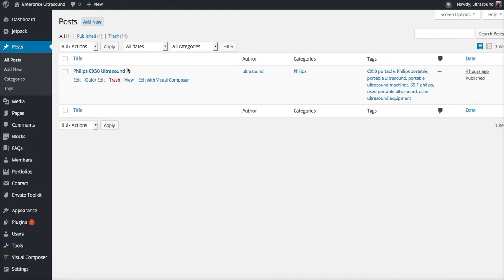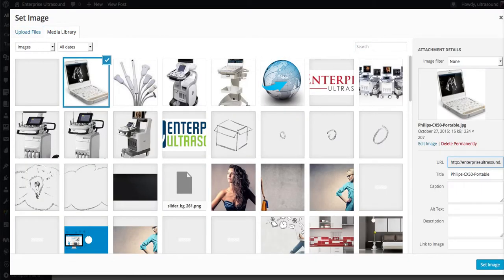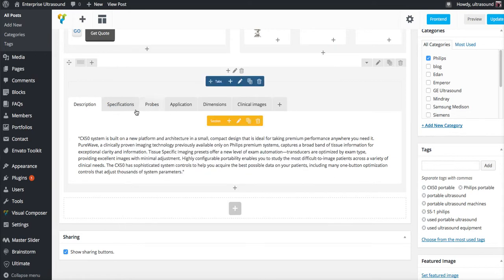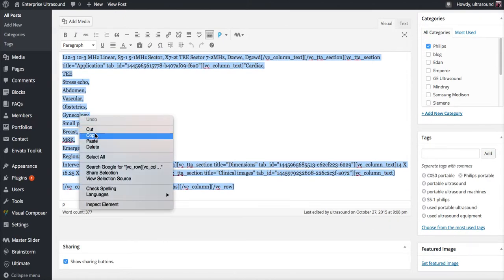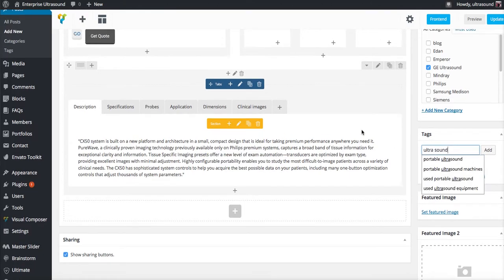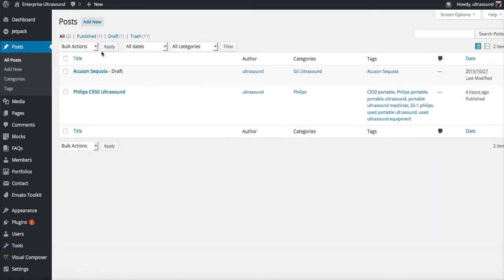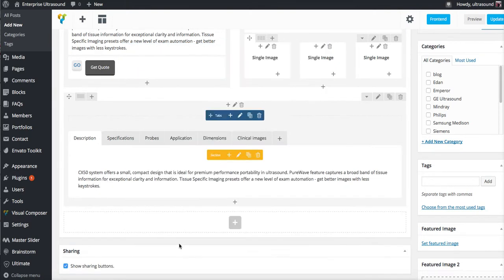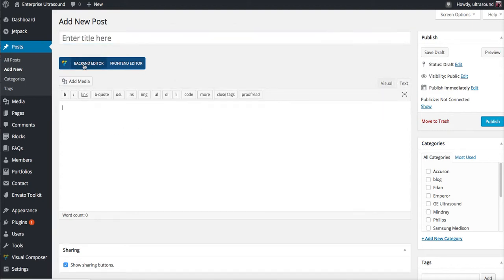Uploading new products video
this is a private tutorial video.